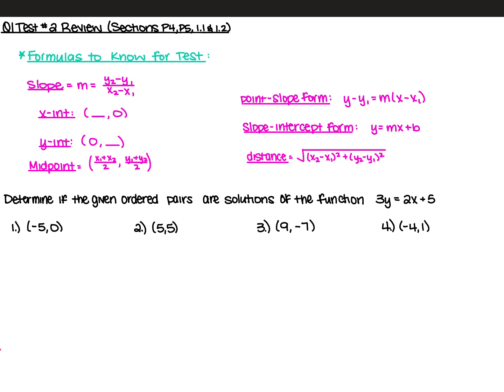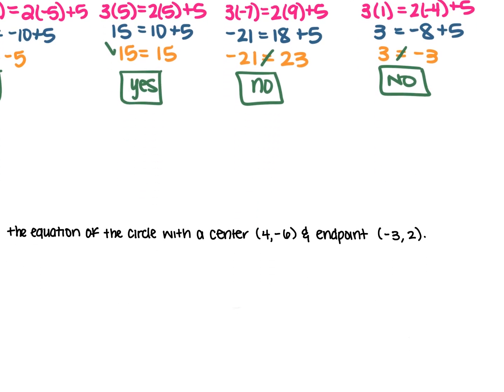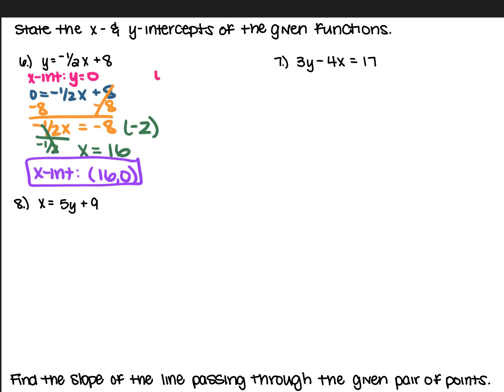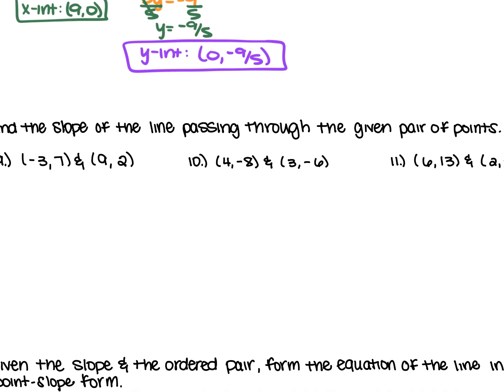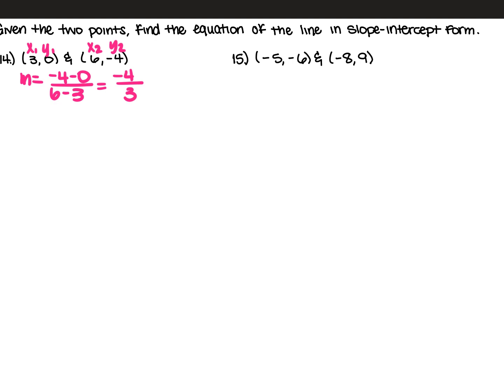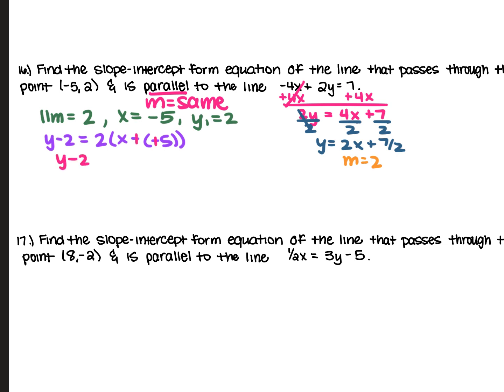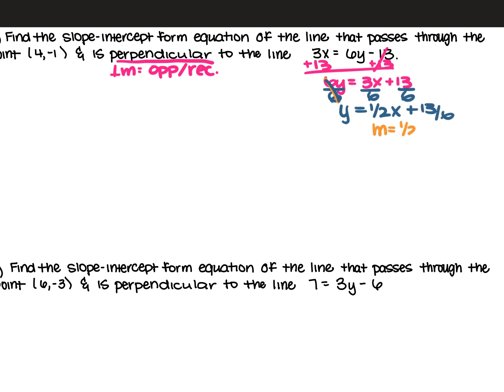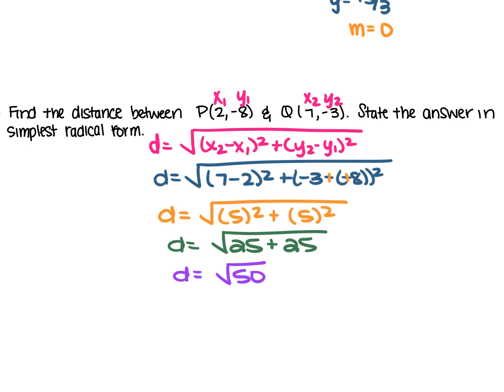Q1 Test #2 Review (Sections P4, P5, 1.1, & 1.2)